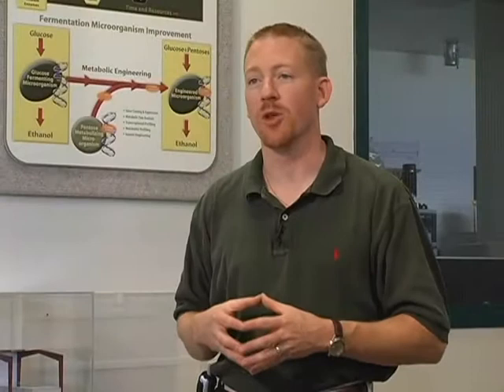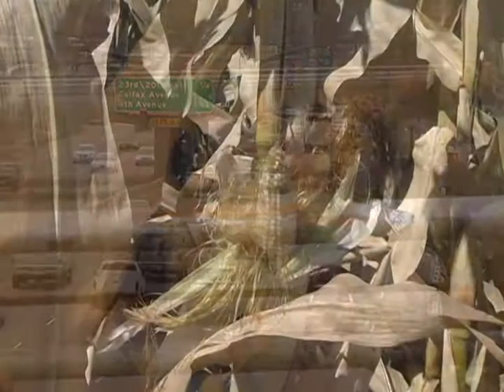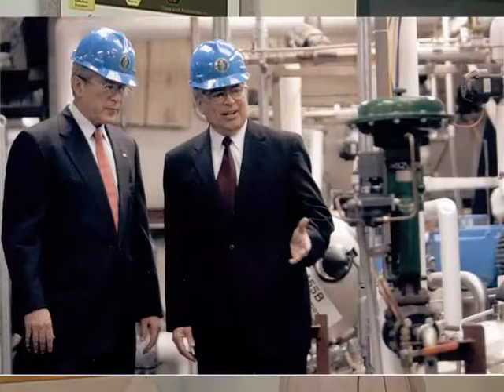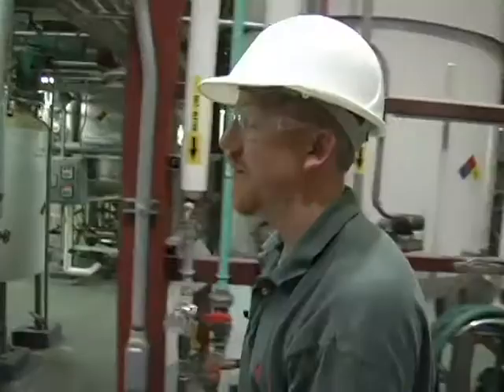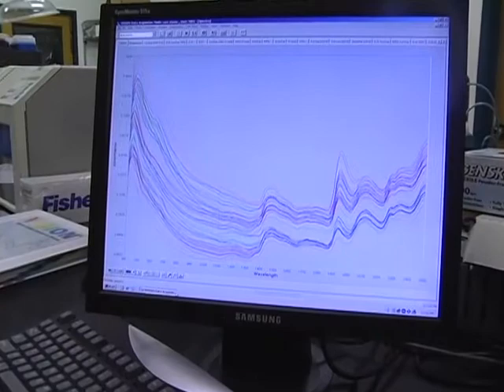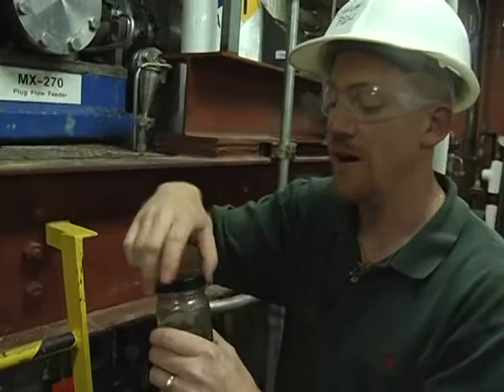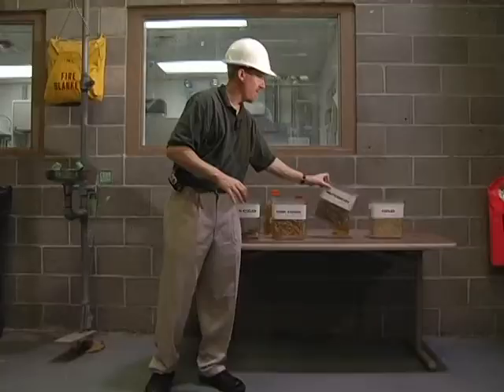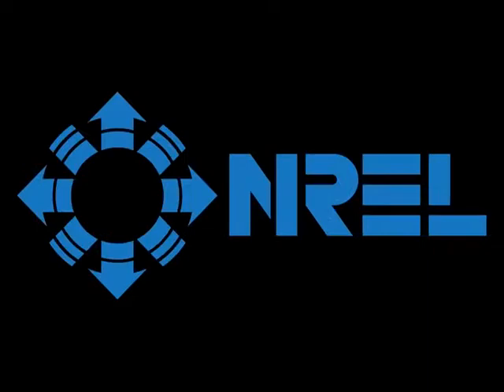National Bioenergy Center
This video introduces some of the research our lab is doing in bioenergy.